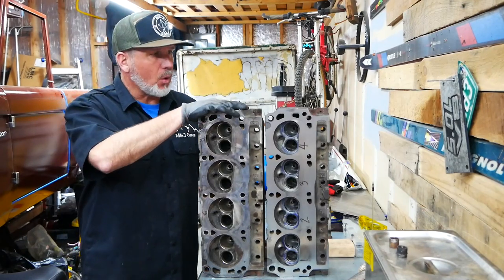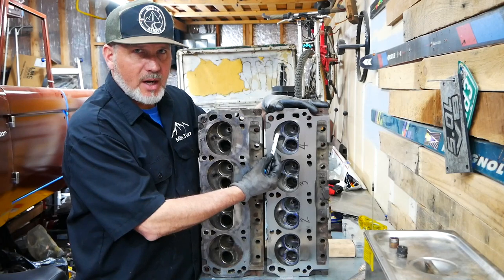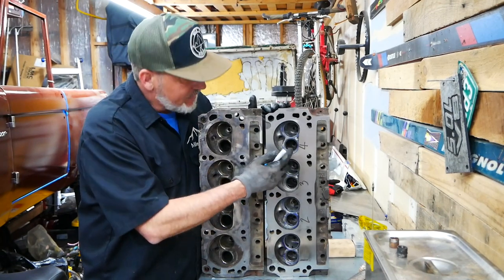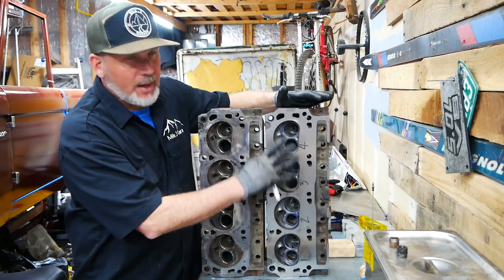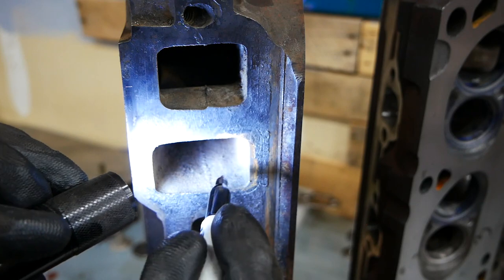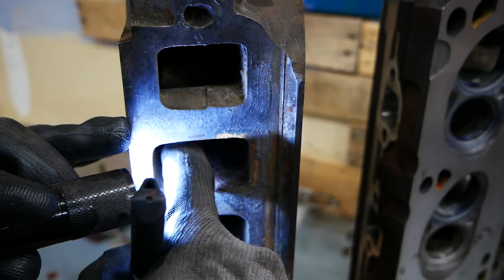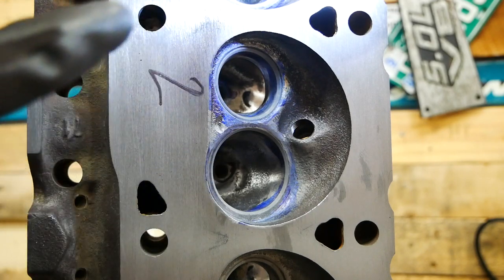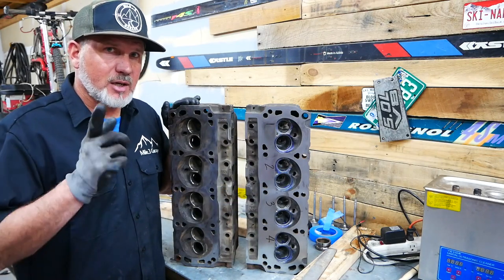Theories of Porting SBF Heads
I used every tip offered on porting heads to get my results.  Porting Ford GT40 heads from a 1997 Ford Explorer.  We are building a 347 and needed to  open up these heads a little.  I added time stamps to the 4 sections of this video.  We will post another video of the actual porting techniques.

Time Stamps:
2:27  Combustion Chamber
6:52  Intake
10:47  Exhaust
14:44  Unshrouding Valves
16:18  Valve Bowl
19:45  Valve Lapping
21.07  Cleaning Valves